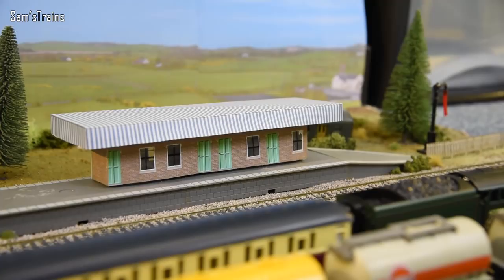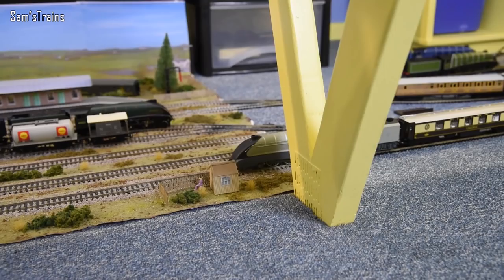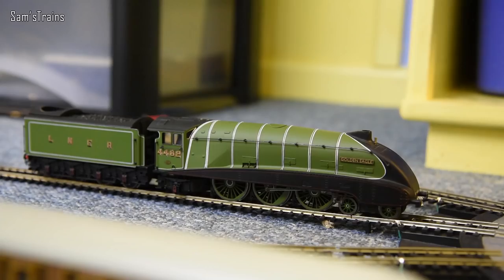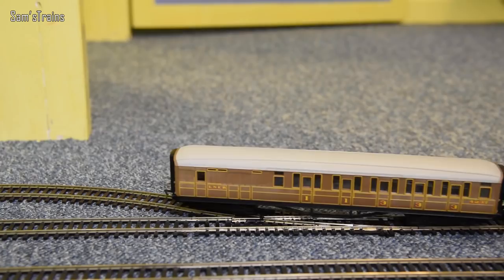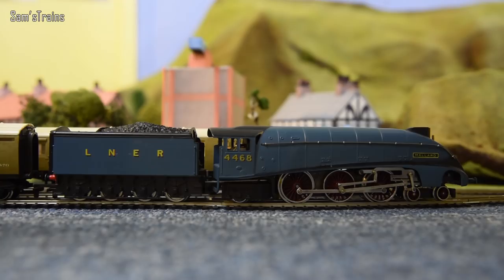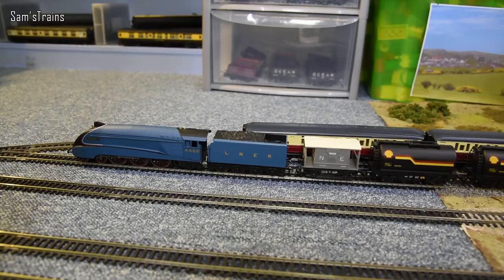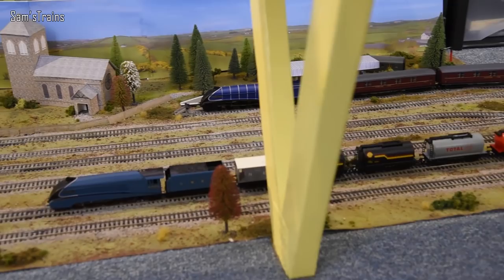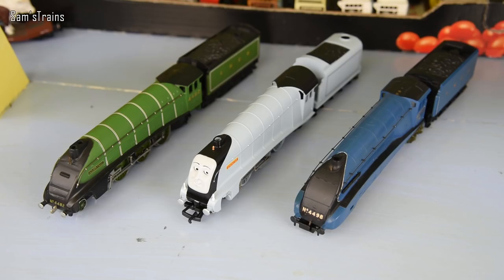A Day with Gresley A4 locomotives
A running session entirely consisting of Gresley A4s!